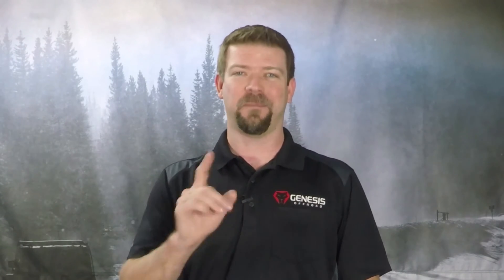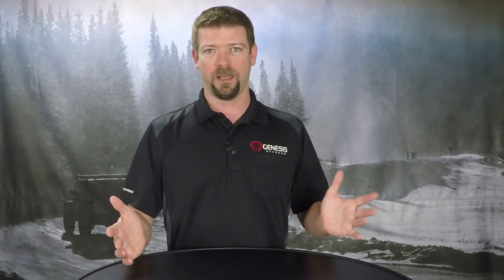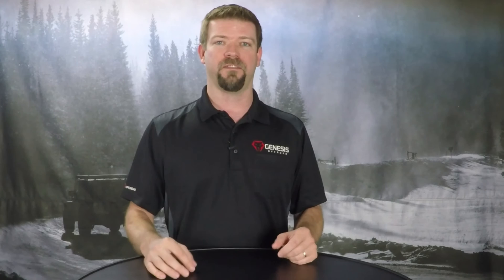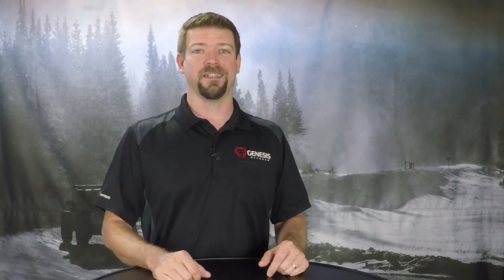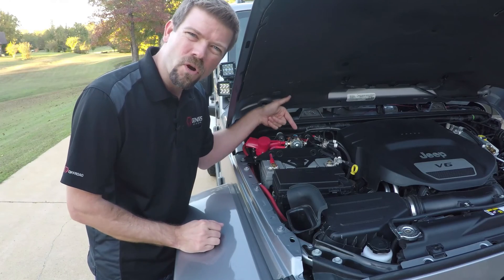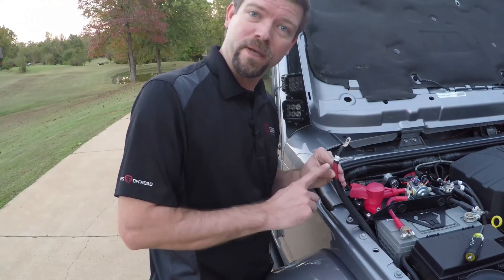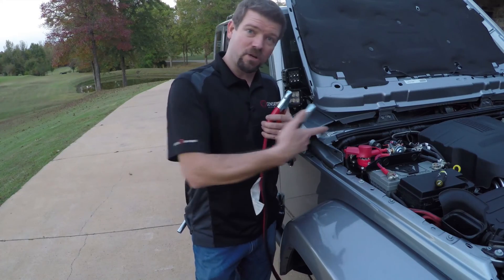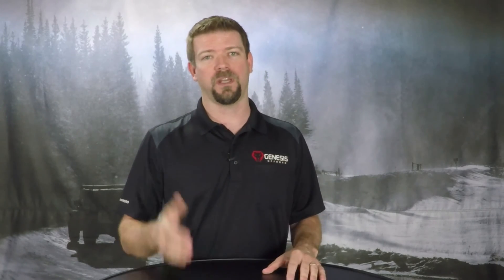New Video Series from Genesis Offroad!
We have a new video series coming soon, here's a sneak peak! Here's a few of the topics we'll be covering:
What does the red light on the isolator mean?
Why is this solenoid so hot?
How to I connect my electrical accessories like lights, a winch, an sPOD, or anything else?
What does the G Screen do?
Why would I want 2 lights on my windshield?
How do I jump start someone?
How do I jump start myself?
How do I charge a battery in my trailer from my vehicle?
Tell us what you want to learn about, so we can make videos that you want to watch!